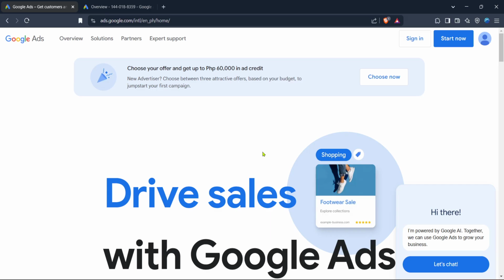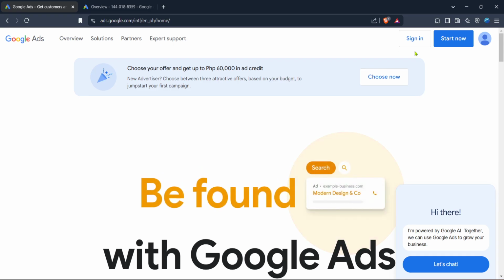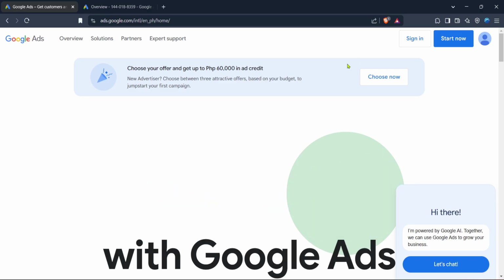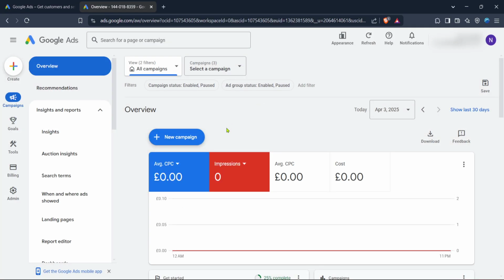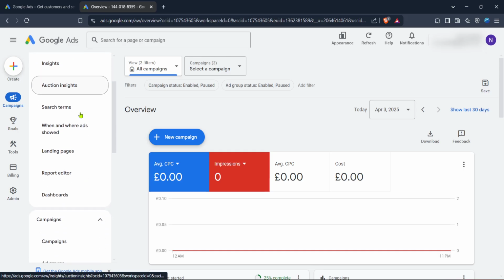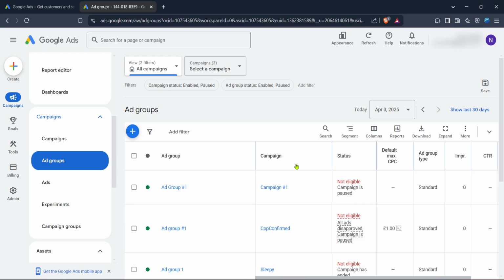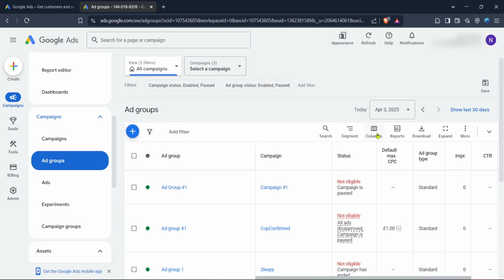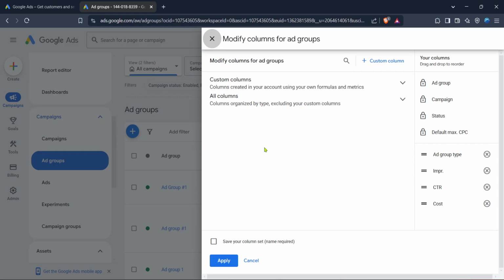How to Find Your Ad Position in Google Ads (Full 2025 Guide)